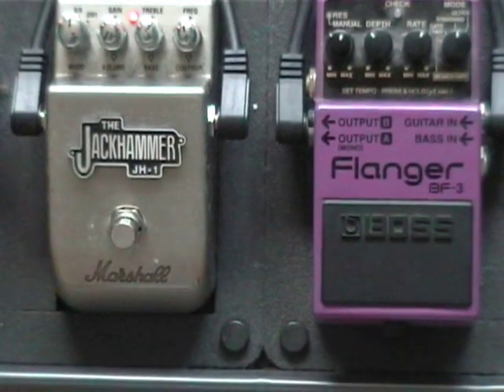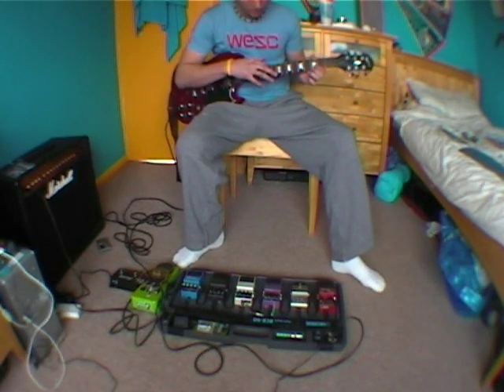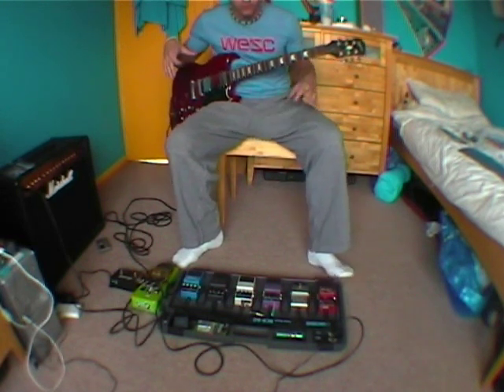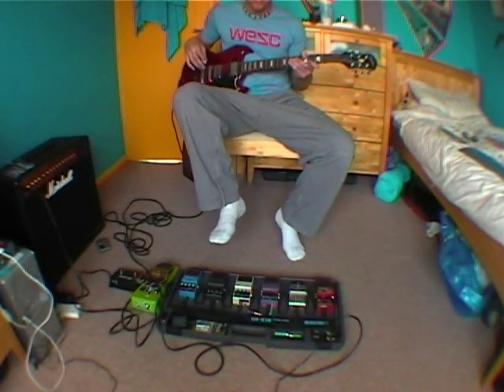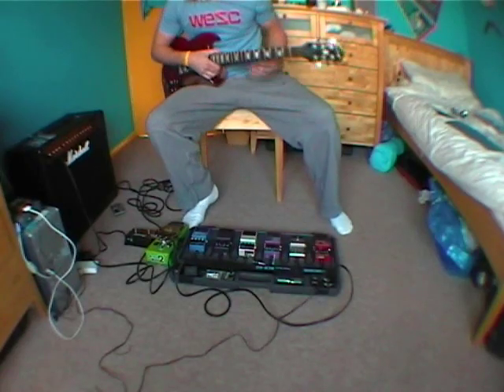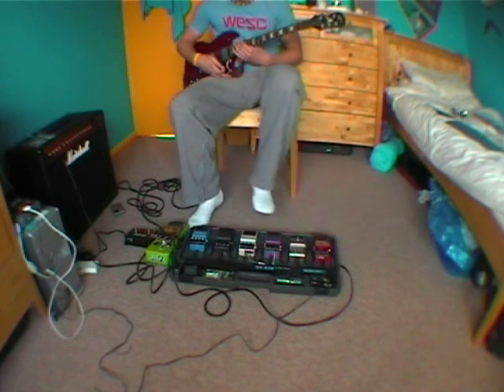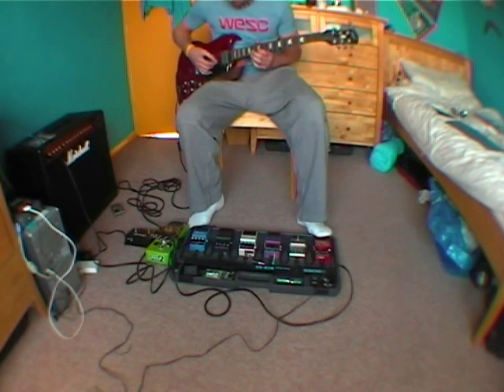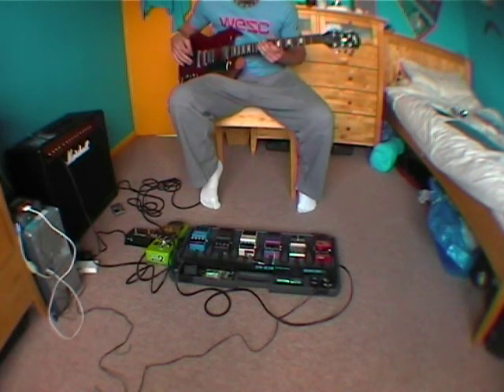Post rock guitar effect tutorial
Some hints for those who have asked questions about creating a Mogwai type effect. The tabs are online somewhere too.

Pedals from my right o left (as this is the order that they affect the sound) are:

Marshall DFX and channel selector (Black) - Snarling dogs Wah Pedal (Green) - Boss CS-3 (Blue) - Boss MT-2 (Black) - Boss DD-6 (White) - Boss BF-3 (Purple) - Marshall Jackhammer (Silver) - Boss RC-2 (Red).